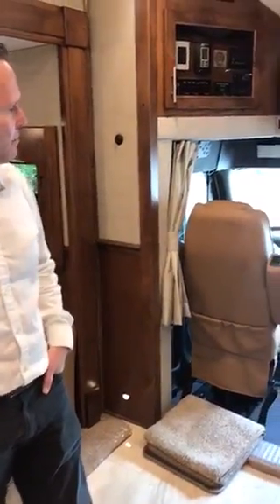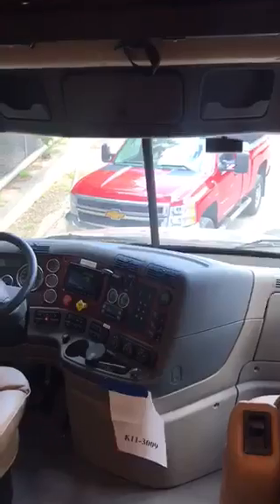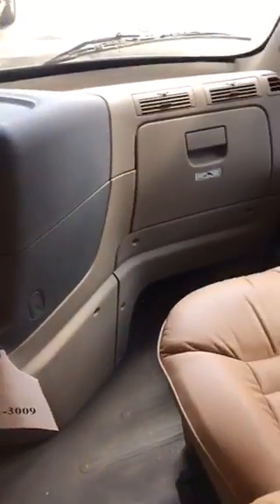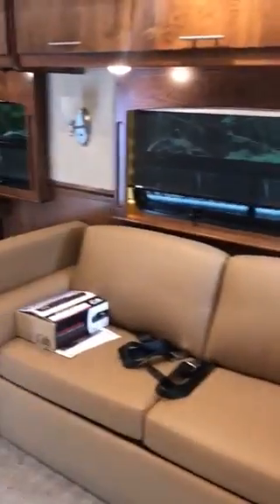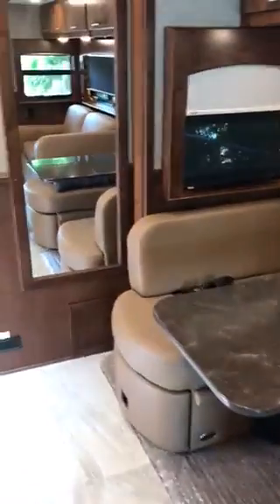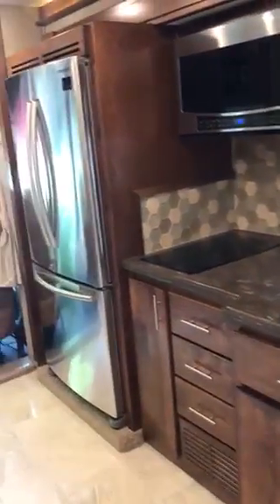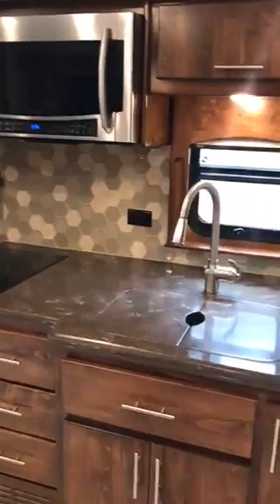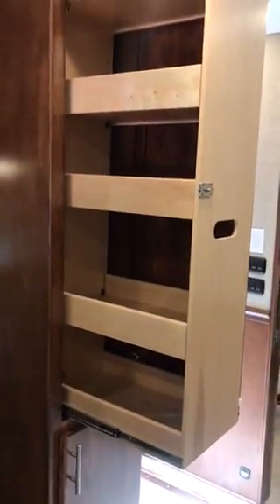2 Horse Equine Motorcoach with Queen Size Bedroom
Ever needed to have everything in one vehicle - horses, tack, storage, living facilities with the ability to tow 30,000 lbs without having multiple trucks and trailers? Here is the 2 horse Equine Motorcoach with maximum living space, quad slide outs, queen size bedroom, huge shower, sleeping for 5 people, residential size refrigerator, 2 horse stalls, camera in horse area, AC in horse area, day/light nights for horses and much more as it is fully loaded. Check it out and let us know what you think.